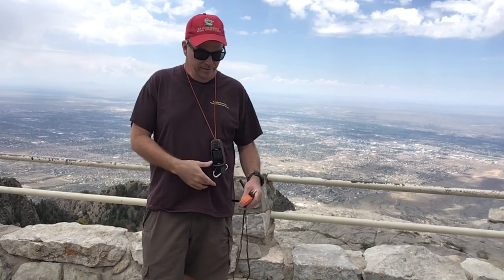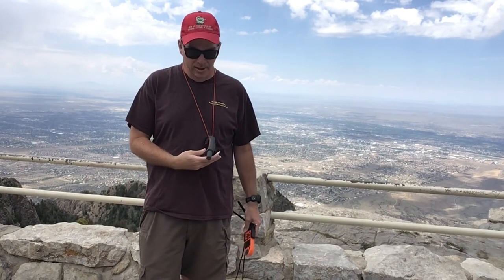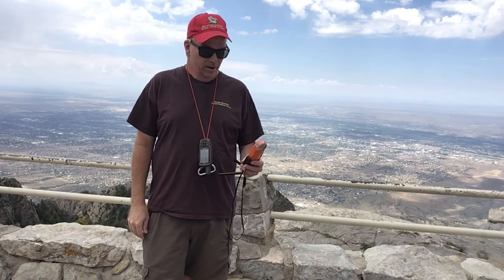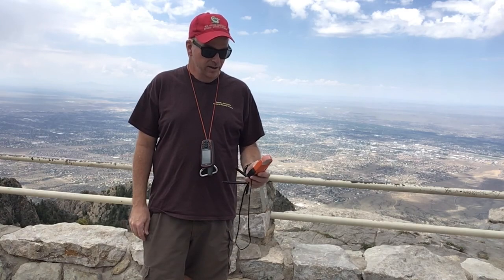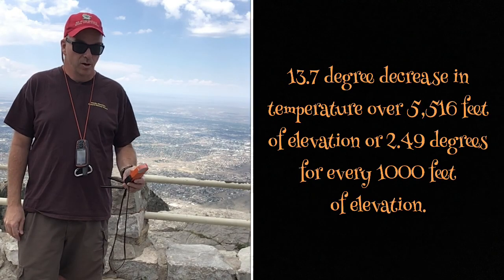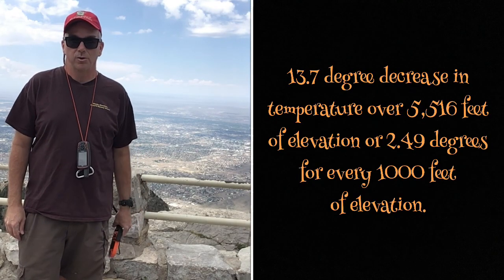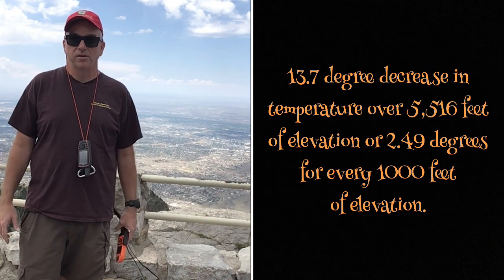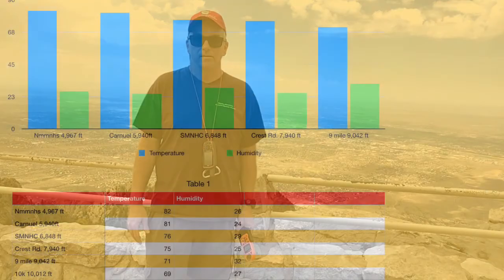Life Zones of The Sandia Mountains in New Mexico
The diversity of New Mexico is on full display as we explore the 6 life zones of the Sandia Mountains. In the 40 mile journey from the the New Mexico Museum of Natural History to Sandia Crest you'll pass through the same amount of life zones as a 1,500 mile journey from San Diego to British Columbia. Join us for this fun trip!

The Sandia Mountain Natural History Center is a partnership between the New Mexico Museum of Natural History and Science and Albuquerque Public Schools.  Our mission is to work within New Mexico communities to develop an ecologically literate citizenry.  We primarily accomplish this with our Ecology Field Program, in which we take 5th grade classes on hikes to explore and learn about their local ecosystem.